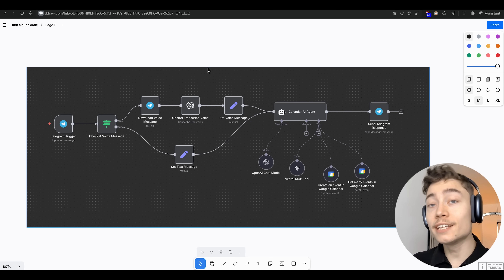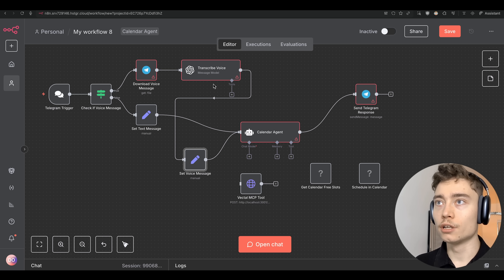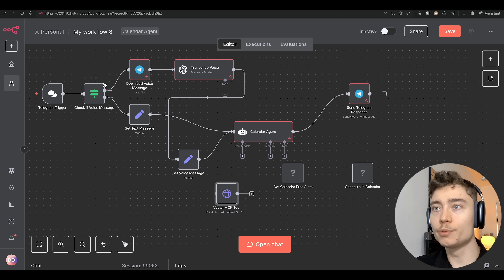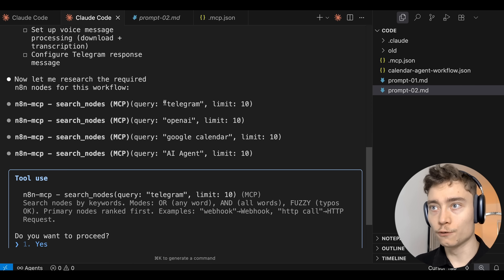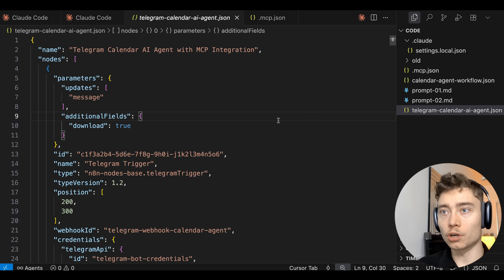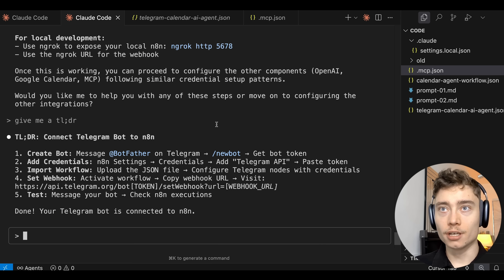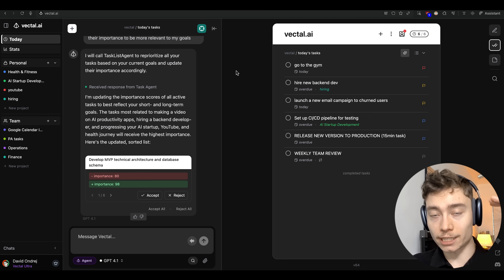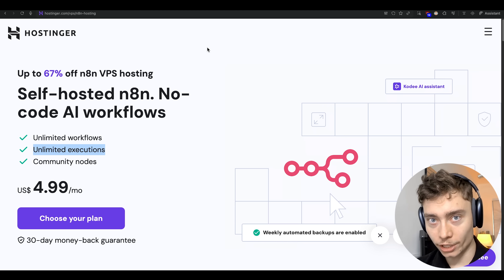Claude Code can build any AI Agent in n8n… just watch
Wanna start a business with AI Agents?

In this video, I built an entire n8n workflow with Claude Code